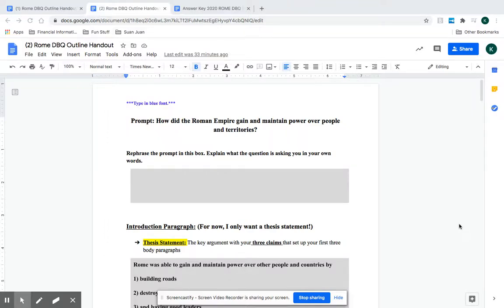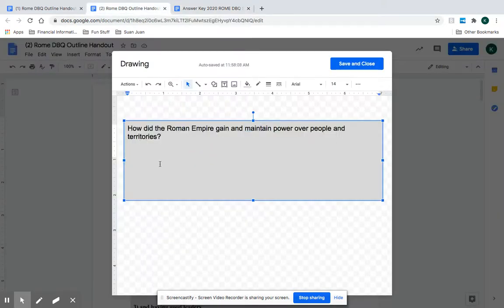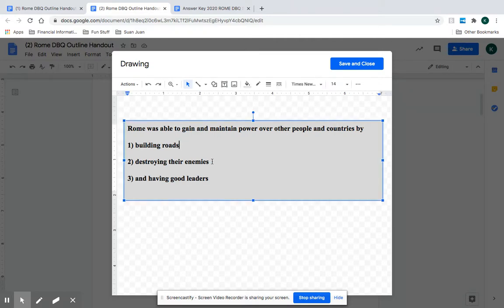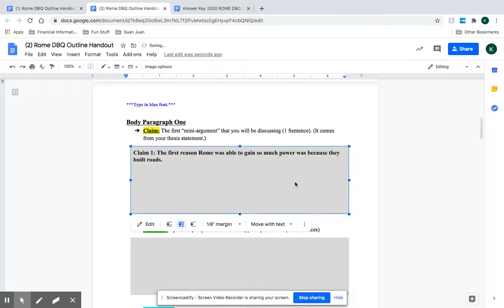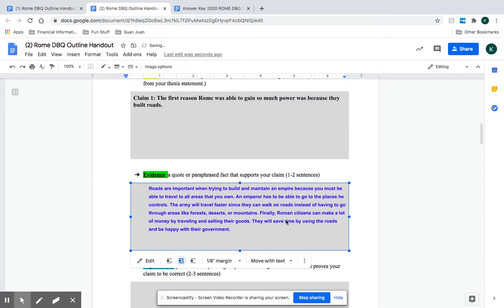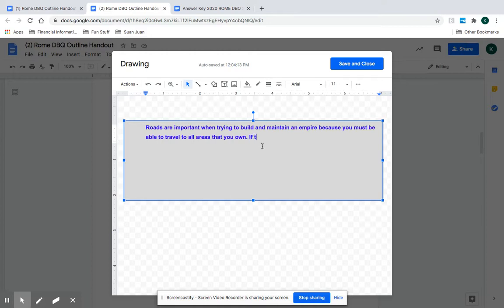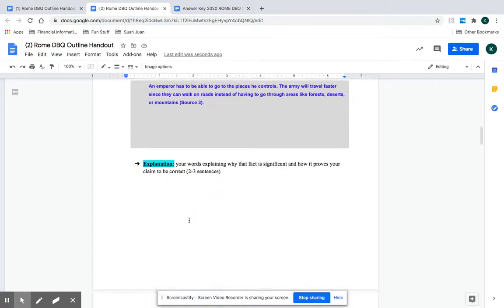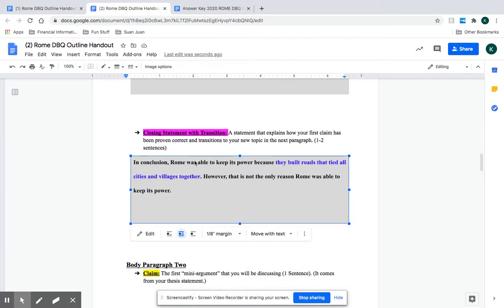Rome DBQ Outline